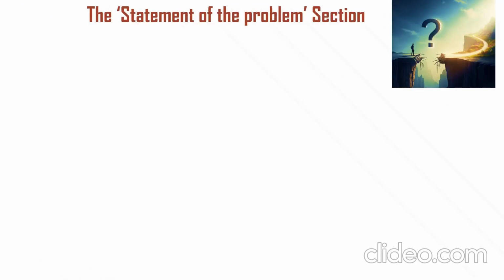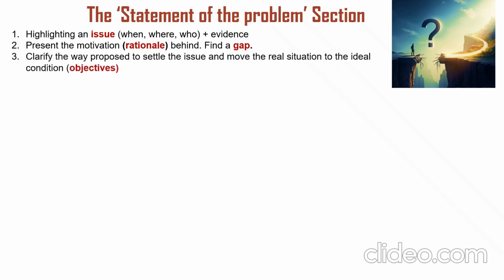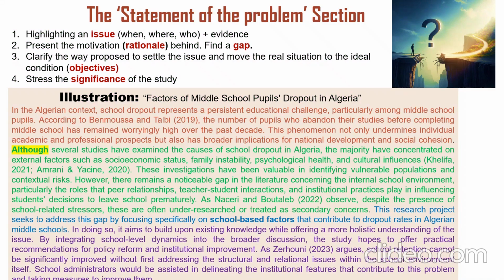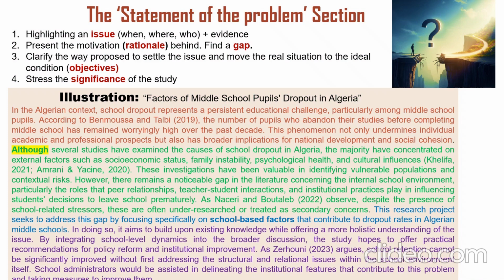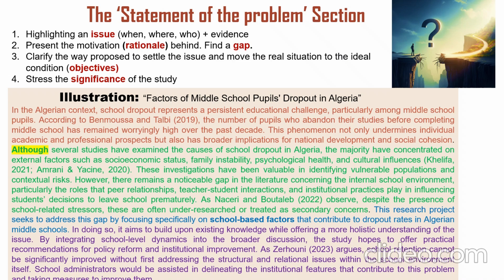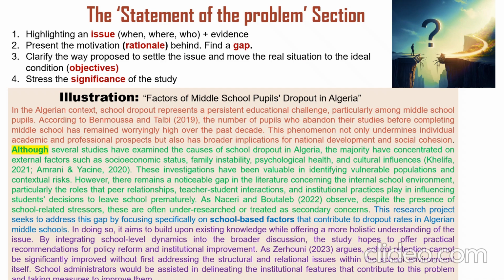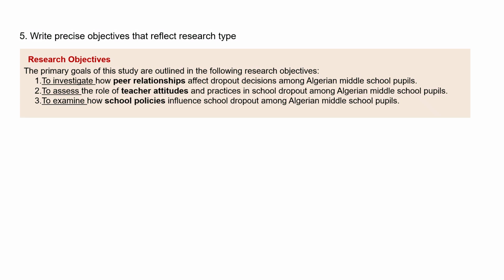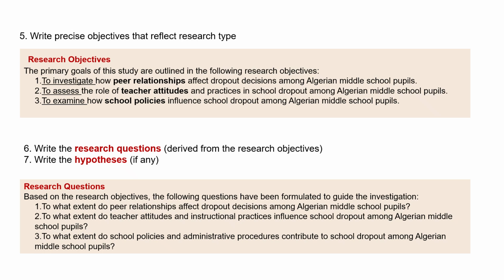Writing a research proposal (part 4): "The statement of the problem" section, by Prof. Touria Drid